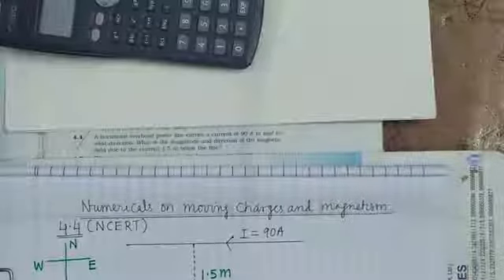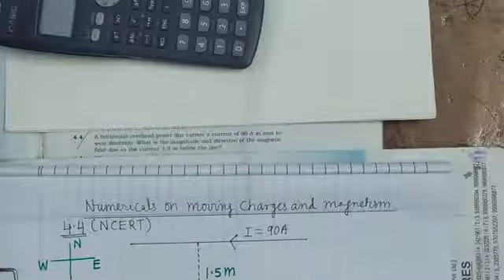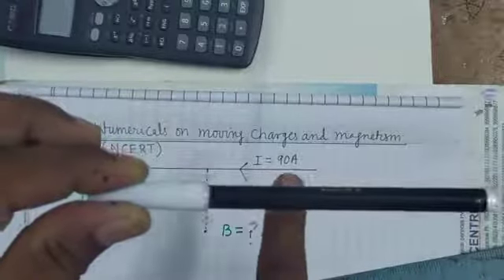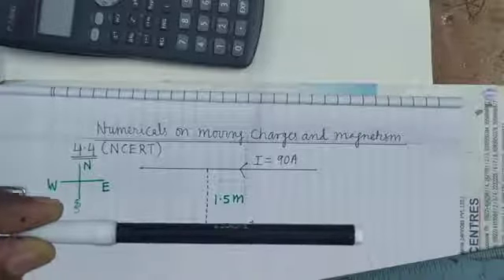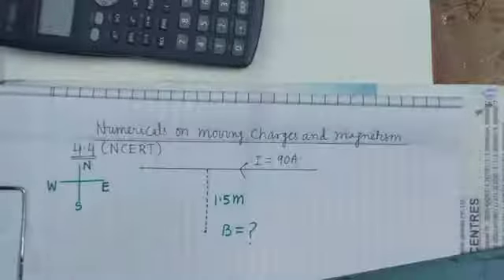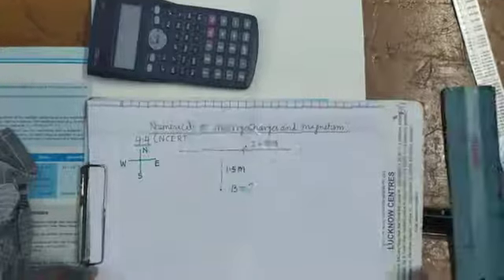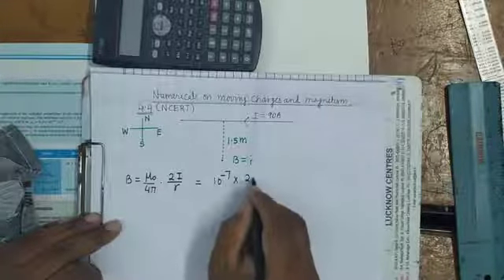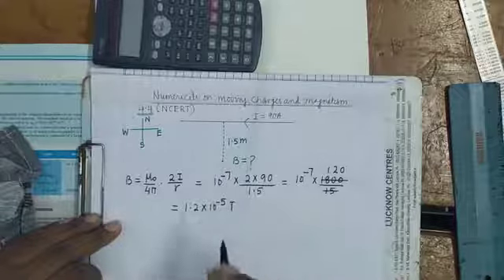CLASS 12//04.08.2021//NCERT SOLUTIONS//MOVING CHARGES & MAGNETISM //QUESTION NO 4.4